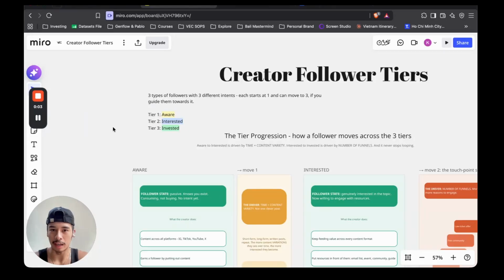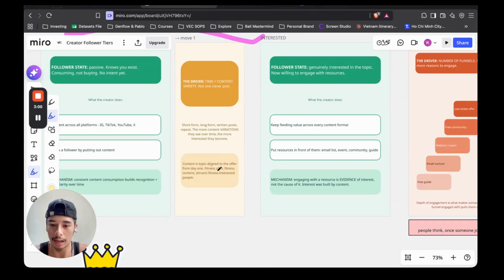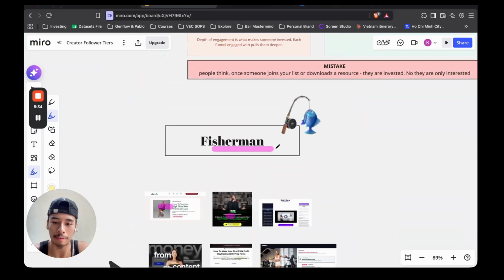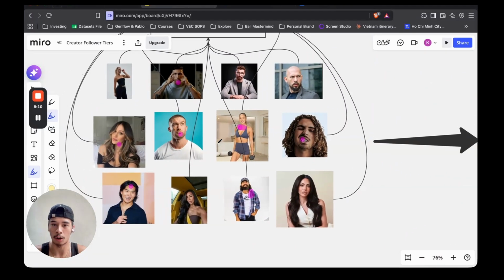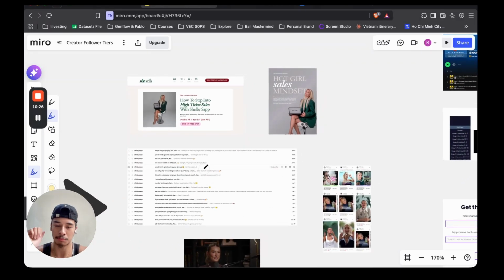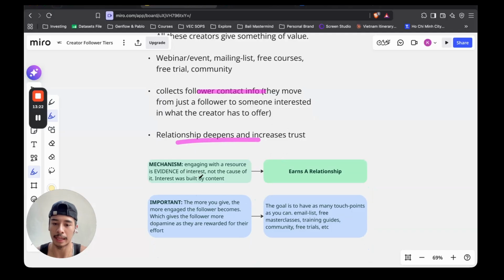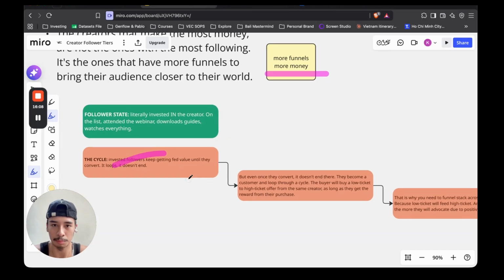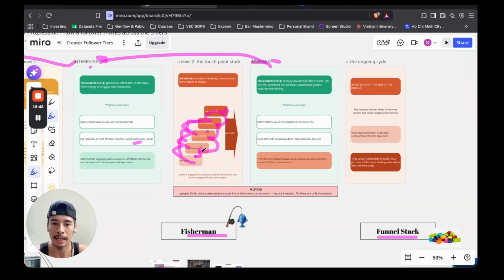Converting 3 Types of Followers (for edu creators)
Most Creators obsess over "Personal Branding", with the main goal to build a big following. But that's the mistake most Creators make, they don't obsess over Monetisation (aka, making fking money).

Everyone knows about content distribution, posting across different platforms and creating different formats. But what about 'conversion distribution'?

Conversion Distribution is just my way of saying, moving potential buyers across your ecosystem, brining them closer to converting.

So that's why I made this video. To show you what the biggest creators do, that's so freakin simple anyone can do it. Even if you have less than 5K followers.

Every creator has 3 types of followers, and with the right system. You can move followers from just content consumption, to life long customers or clients.

If you don't want to watch the whole video, I attached the Miro board I go through here.

Also you can take the transcript of this video and summaries it in ChatGPT or Claude.